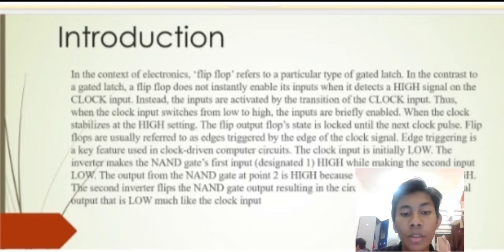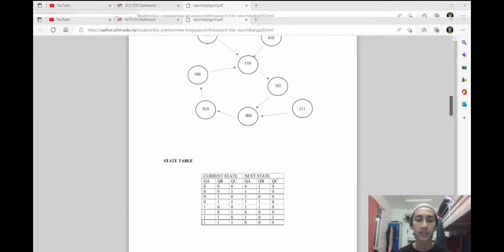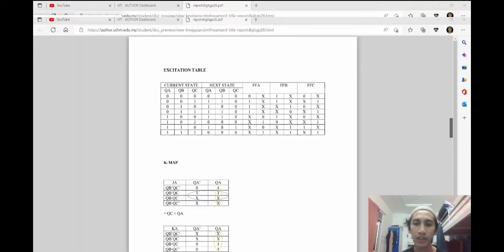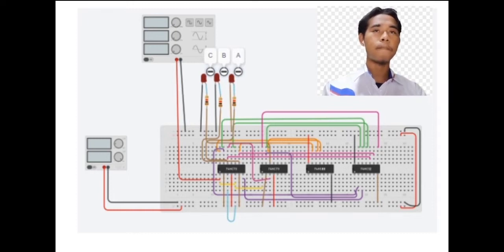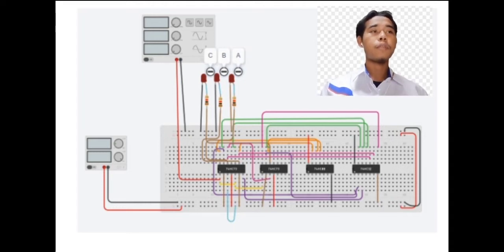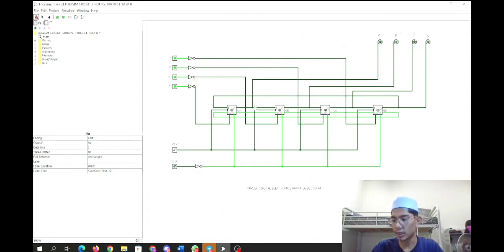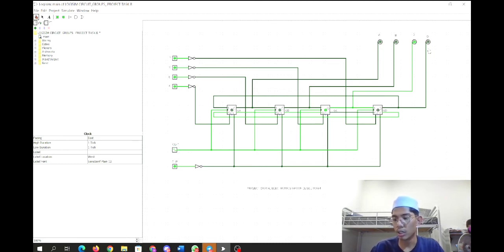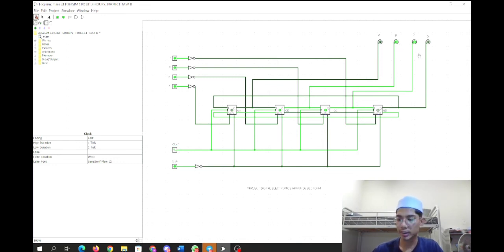Electronic Digit Project Section 4 G26